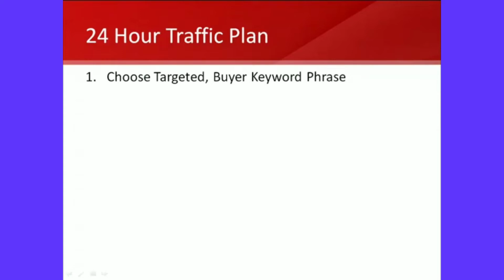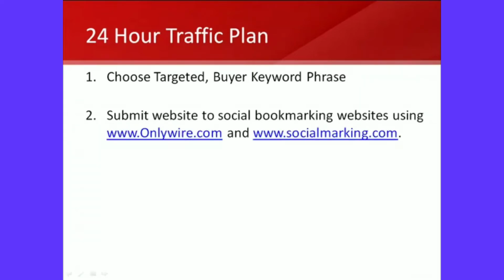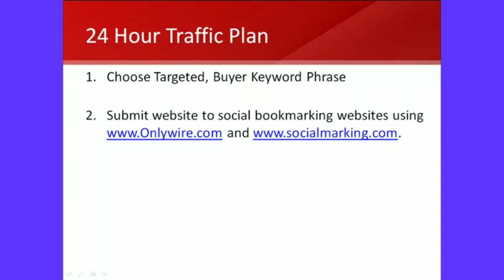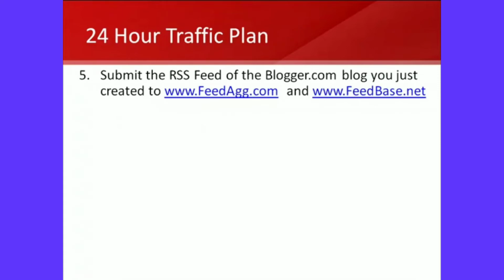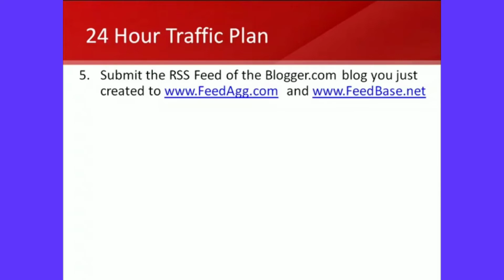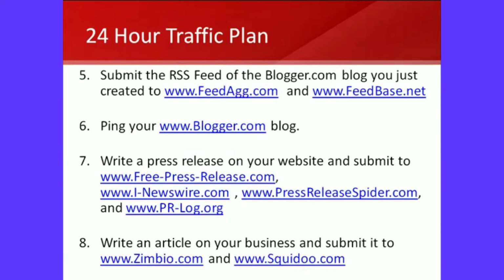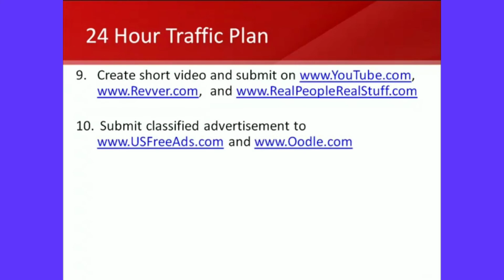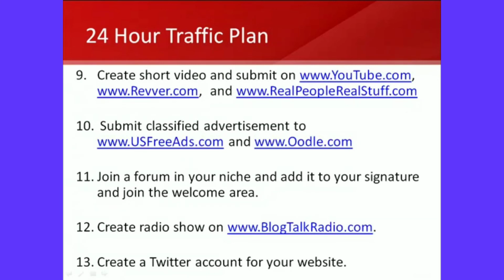How To Increase Website Traffic/24 Hours Traffic Plan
This video contains about How To Increase Website Traffic.

👉 ABOUT COURSE ---
Find mysterious to get passive MONEY online in this video course and do something highly rewarding. This video course will train you to become successful in online business and make passive MONEY. An easy techniques is discussed in "Website Traffic 101". The information that you will get from this video will surely help you in running your online business and you will earn real Money. Fresh money Spinning ideas are shared in this video course. For becoming Rich you just have to take one step forward and watch this video.